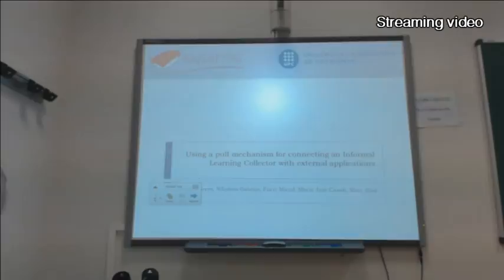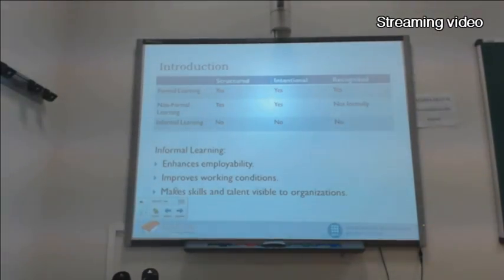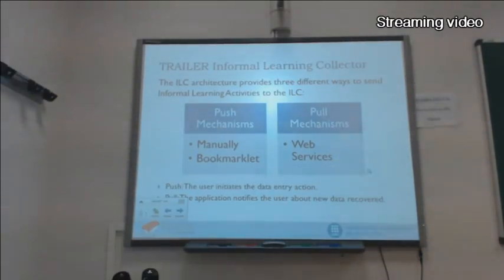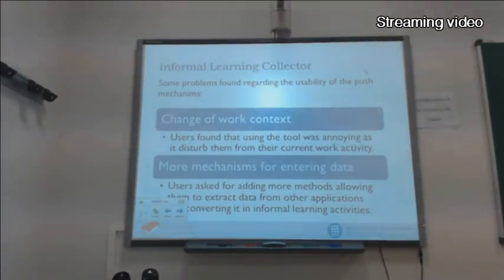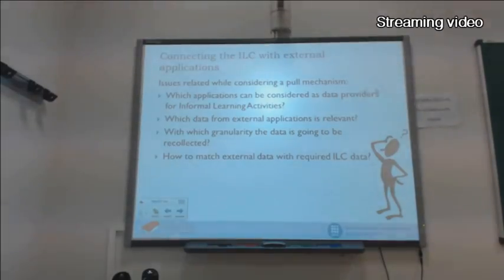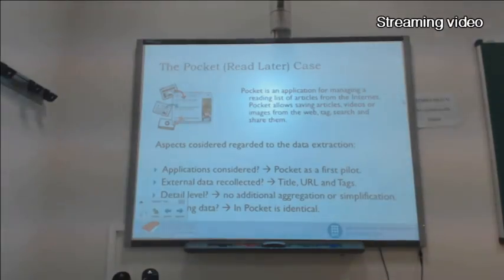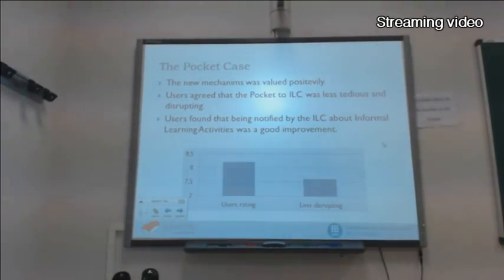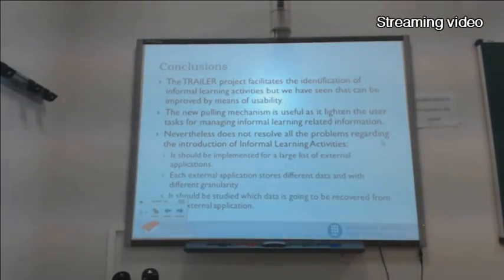Using a pull mechanism for connecting an Informal Learning Collector with external applications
Track. Application of Mobile and Software As A Service (SAAS) in learning processes

Nélida Hierro